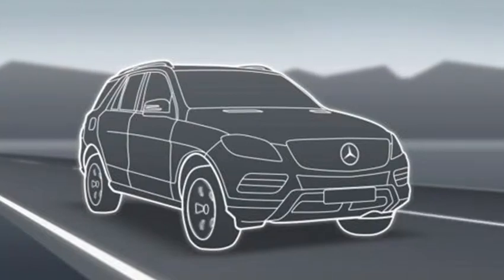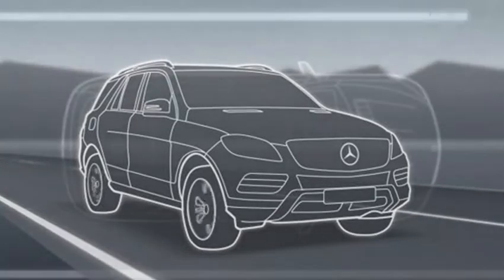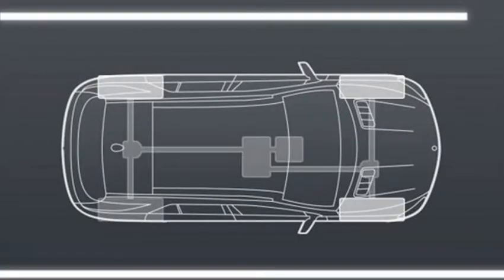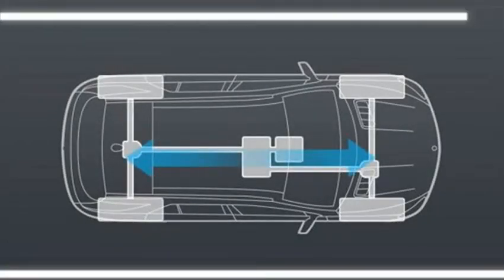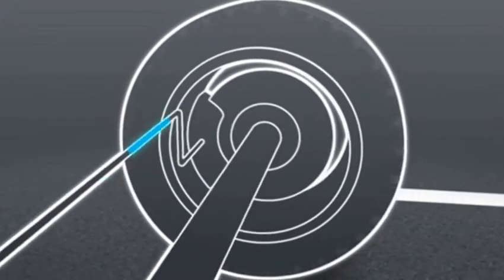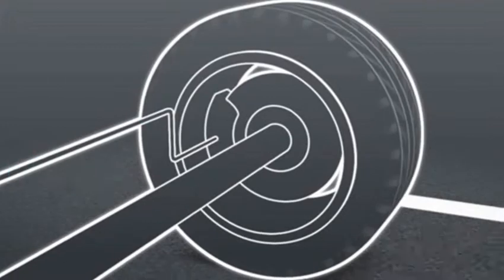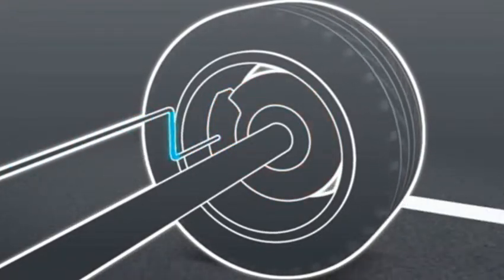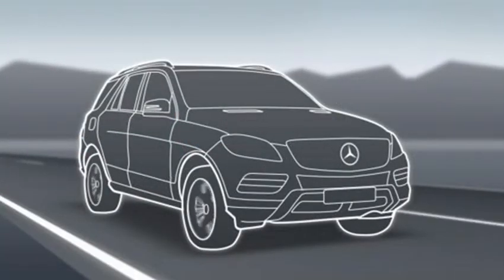Mercedes Benz 4MATIC 2